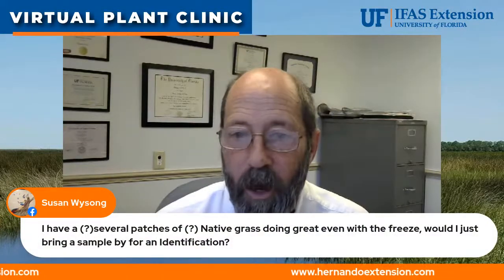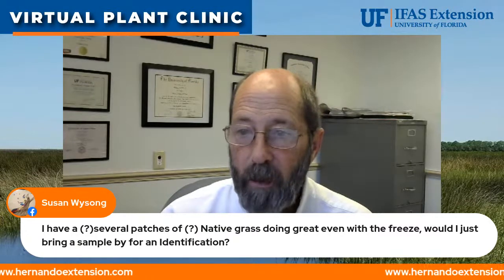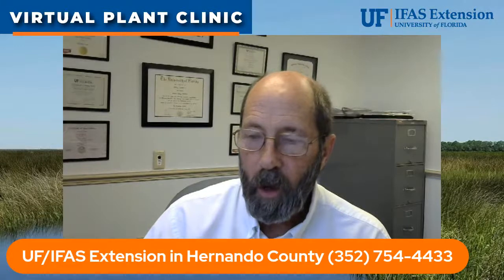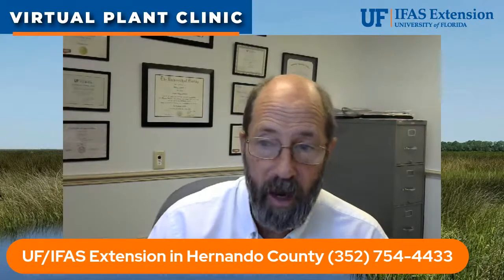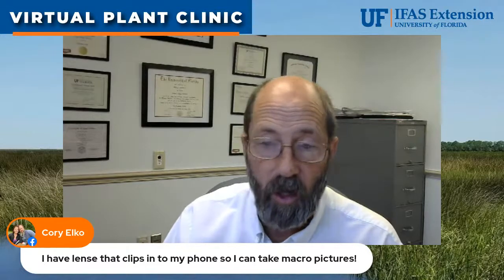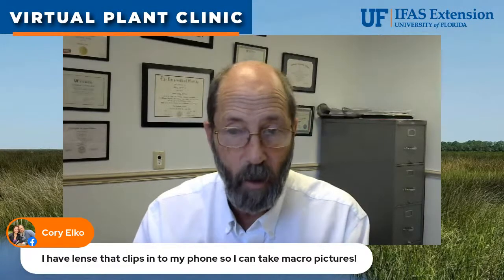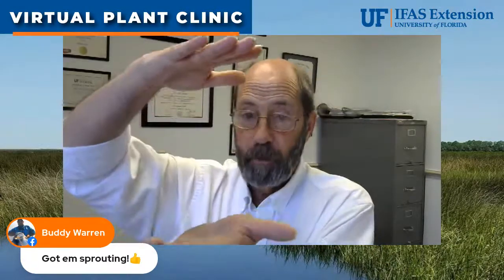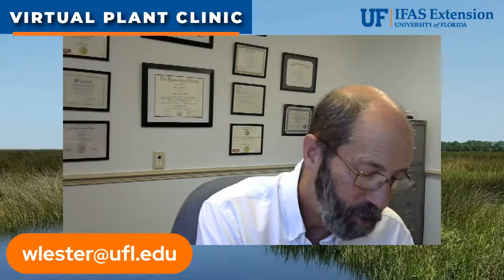The Virtual Plant Clinic With Dr. Bill February 10, 2022